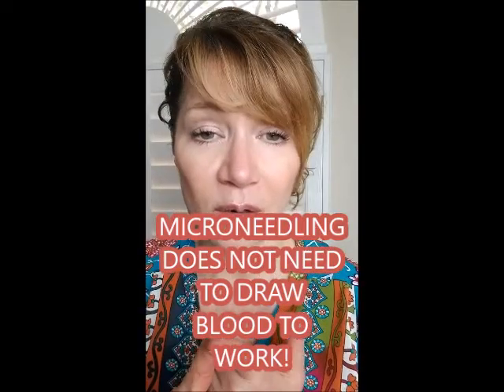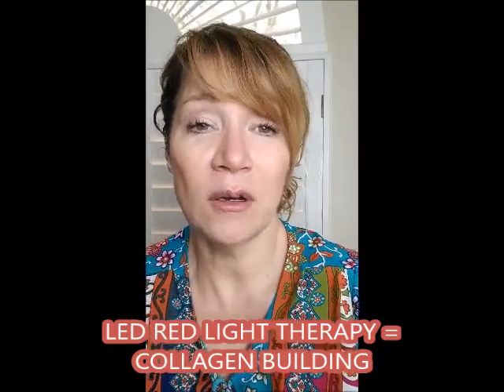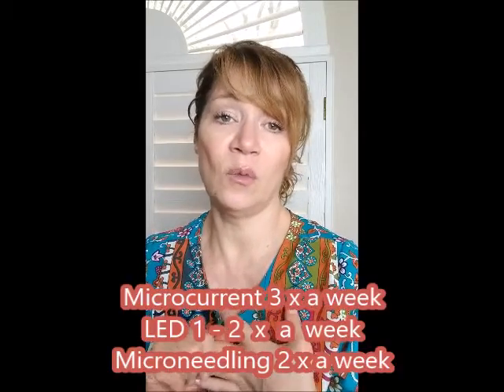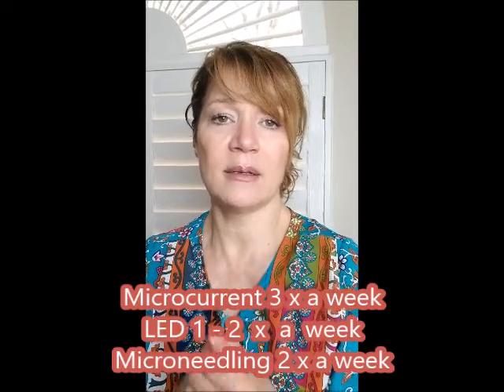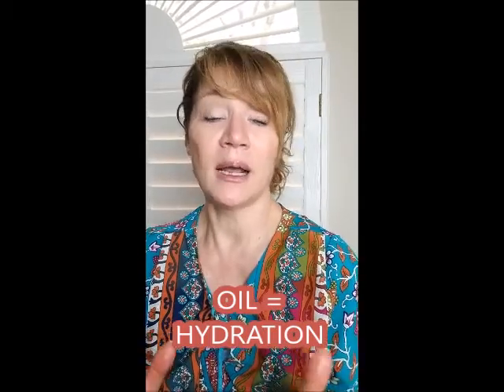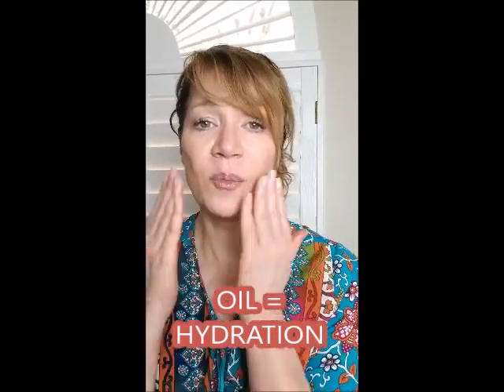Naturally Plump Your Lips, Smooth Mouth Lines Over 50, How to Build Your Collagen - Anti Aging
Naturally Plump Your Lips, Smooth Mouth Lines Over 50, How to Build and Own Your Collagen - Anti Aging Skincare - Face Toning Tips

Why and how you should build and boost your own collagen vs. renting it!
Naturally plumping your lips, smoothing out lip lines without injections, fillers or harsh chemicals.

In this video, I go over a few ideas and tips to building collagen in your skin. This is for over 35 skincare, most specifically over 45.

SAVE on all of my shop by becoming a FREE Ageless E-Club member. Get access to free goodie alerts every week!

OWN YOUR OWN COLLAGEN!

So many people "rent" the plumpness in their skin.

By renting, I mean they pay to have plumpness filled in with fillers.

Why?

It's fast. It's easy. It can make you look more youthful (if done properly).

But oh, so expensive.

And you are always having to go to the doctor to "refill."

Every few months (or at least, yearly, you must go get refilled!).

Why not just own your collagen?

By doing the work (and yes, it takes some effort), you can truly OWN your own plump and firm skin.

No, it's not going to make you look 25 at 50. Really nothing will.

But you can look literally 10 years younger...every decade of your life if you build what you naturally have.

And you won't look...um...weird!

I think fillers are great for a little help here and there...but only if you've done the work to keep your skin in shape. Then you get the best of both worlds.

Like going to the gym.

It takes time, but then you OWN your muscles. You must keep them toned and firm, but they are yours.

3 things I LOVE to build collagen:

1. Microneedling
2. LED Red Light Therapy (proven to work)
3. Microcurrent - keeps all that collagen uplifted!

Lic. Esthetician, USA
Arizona skincare
Esthetics southwest